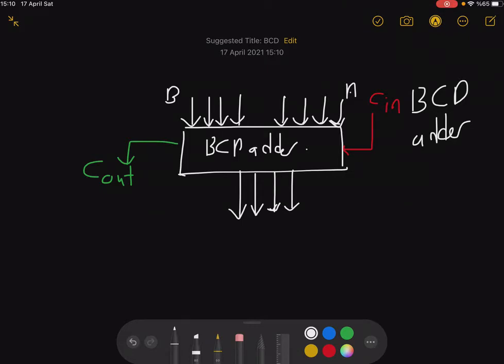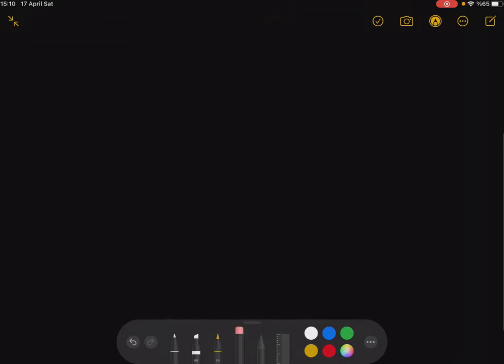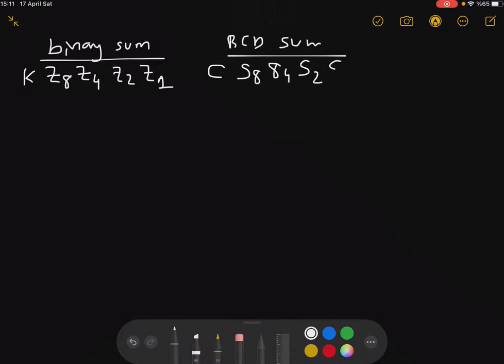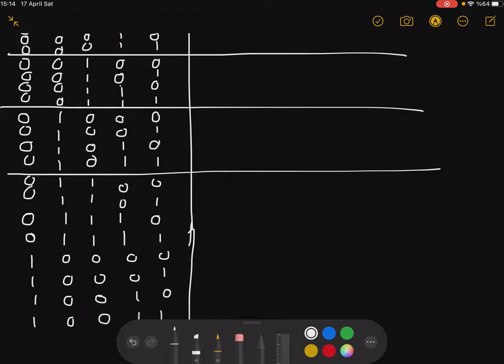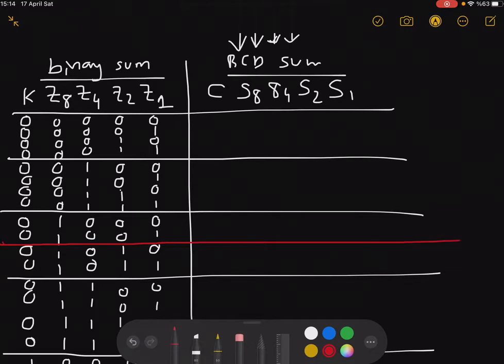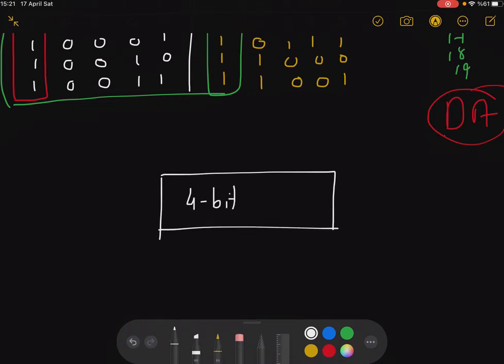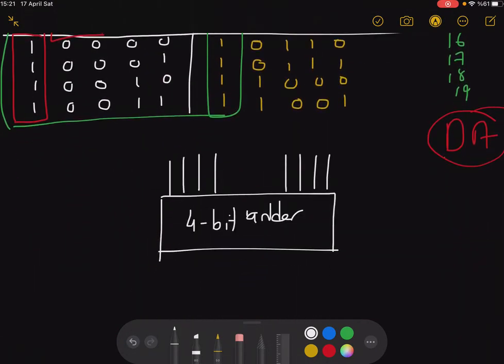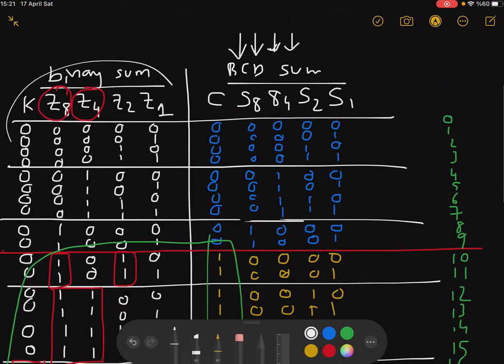CENG 214 - Logic Design (Part 04f) - "Arithmetic Functions"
Part 04f of 05
𝐚𝐝𝐯𝐢𝐬𝐞𝐝 𝐩𝐥𝐚𝐲𝐛𝐚𝐜𝐤 𝐬𝐩𝐞𝐞𝐝: 𝟏.𝟕𝟓

BCD Adder